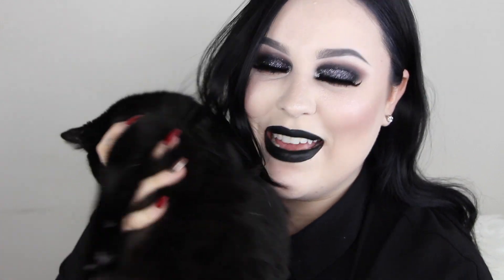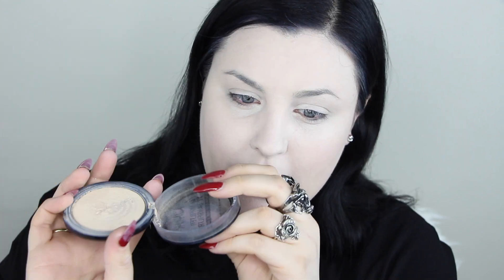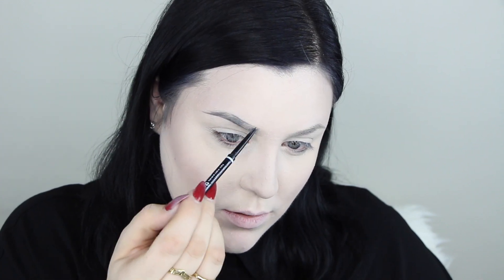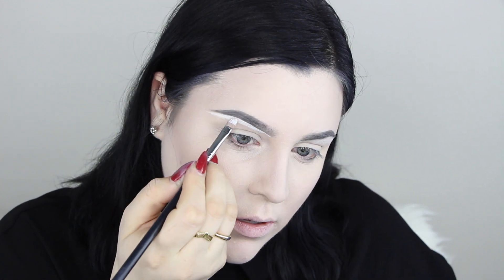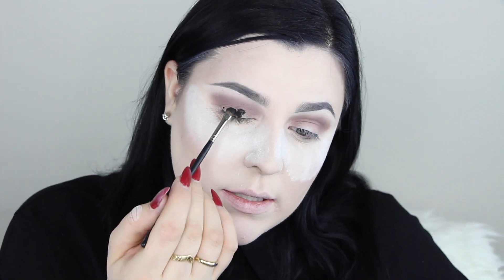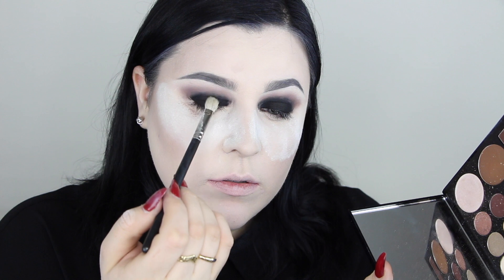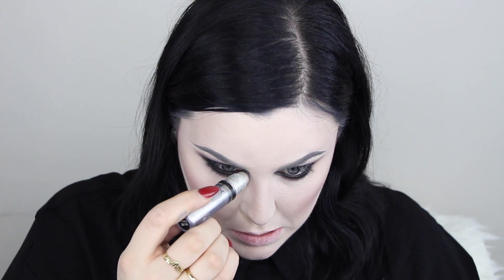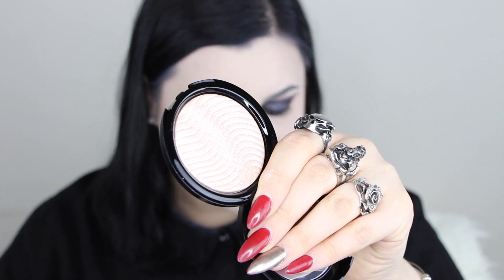GLITTER SMOKEY EYE MAKEUP TUTORIAL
Products Featured:

NYX Hydra Touch Foundation Primer
Make Up For Ever Ultra HD Foundation 2y05
Kat Von D Beauty Lock It Tattoo Cream Concealer - N1 Neutral & White Out
Derma Blend Loose Setting Powder
NYX No filter Finishing Powder - Alabaster 01
Sephora Collection Blush/Contour - Tranquil
NYX Ombre Blush - Mauve Me
Make Up For Ever Pro Light Fusion Undetectable Luminizer - 01
NYX Face & Body Glitter - Gunmetal
Ingot Gel Liner - 77
NYX Wicked Lashes - 23 - Drama Queen/Diva
Lime Crime - Black Velvet